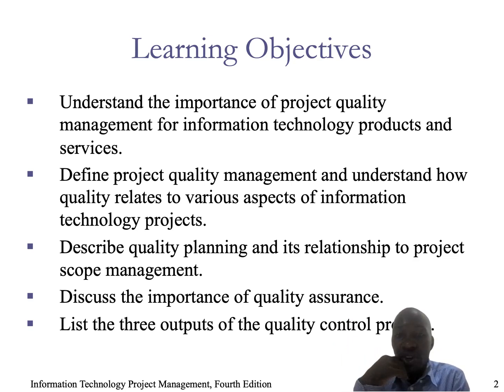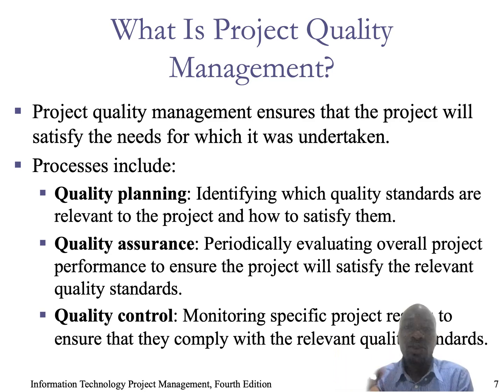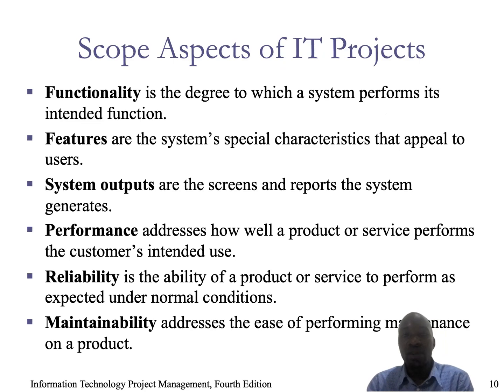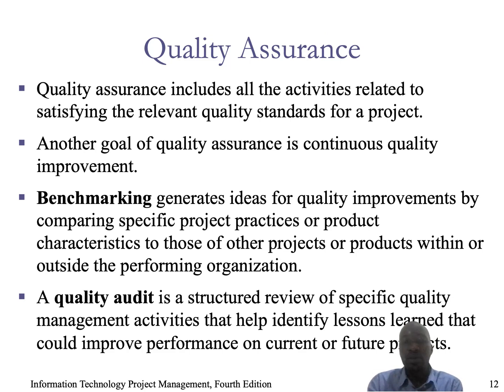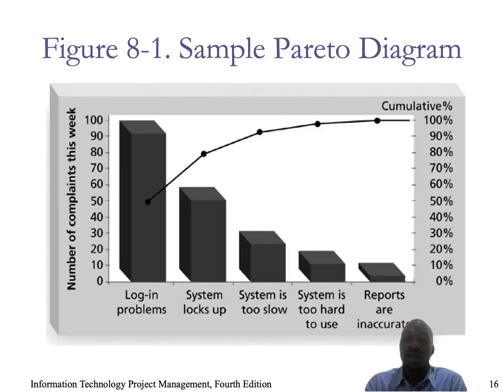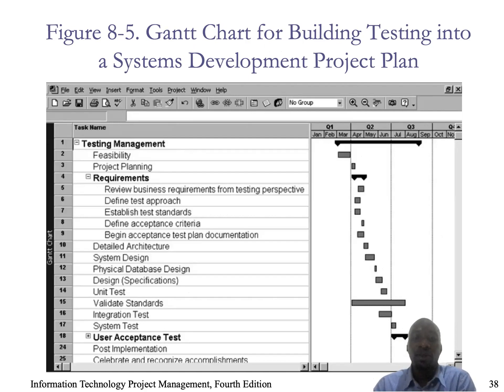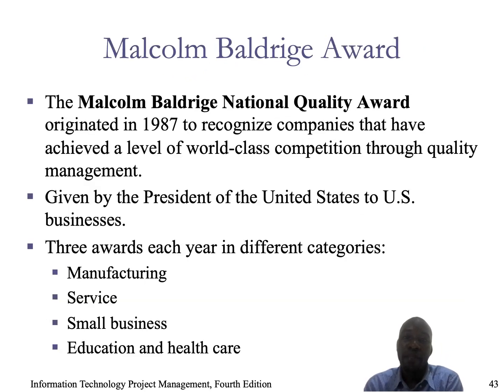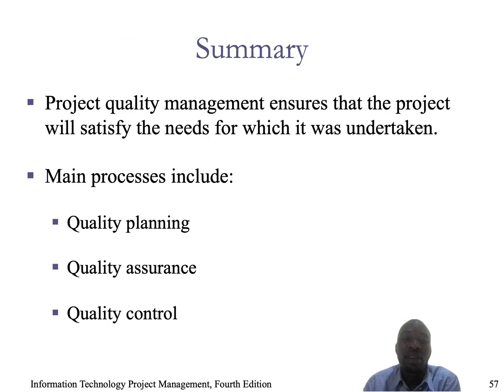Project Quality Management Part 1